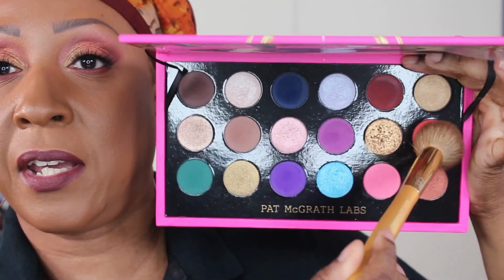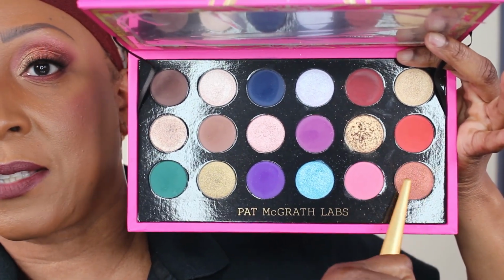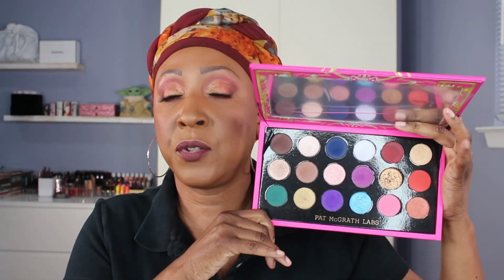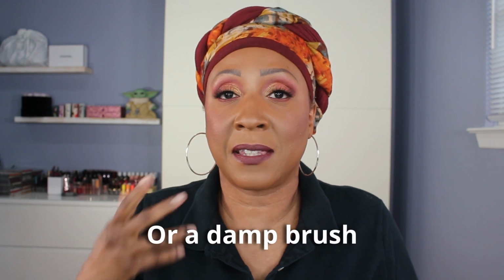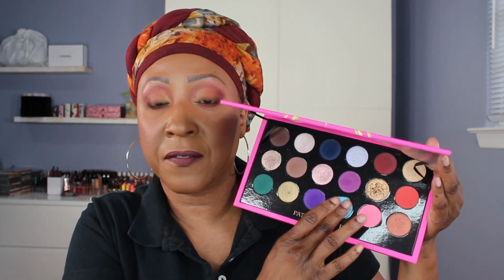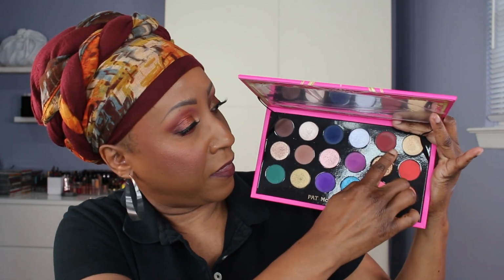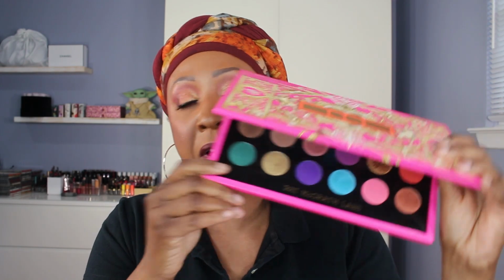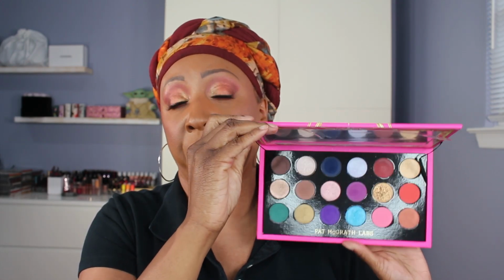Pat McGrath Celestial Nirvana Palette | Tutorial & Review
A tutorial and in-depth review of the Pat McGrath MTHRSHP Mega Celestial Nirvana palette. Is it worth the $82 price tag? **Watch in HD**

TIME STAMPS:
0:00 Introduction
0:52 Look 1
3:36 Look 2
6:37 Look 3
10:05 Shadows as blush and highlighter
14:22 Review
25:49 Is it worth $82?

* All the products mentioned in this video were purchased by me, unless otherwise stated.